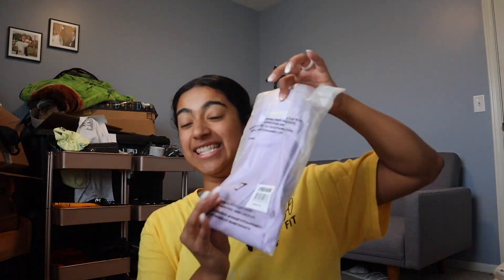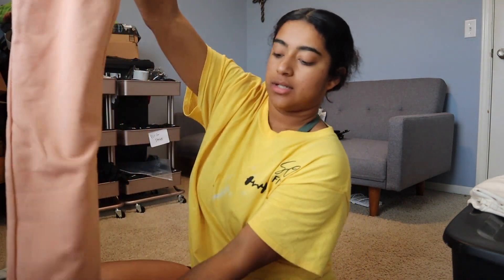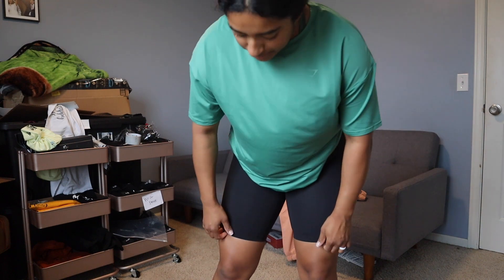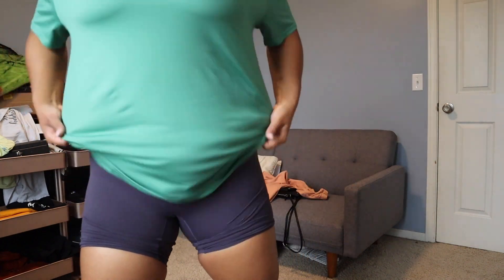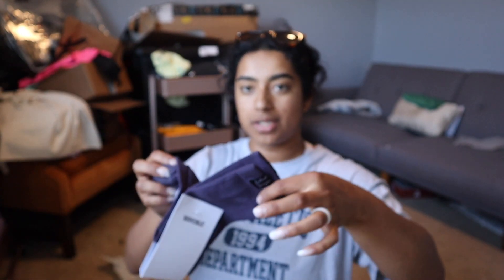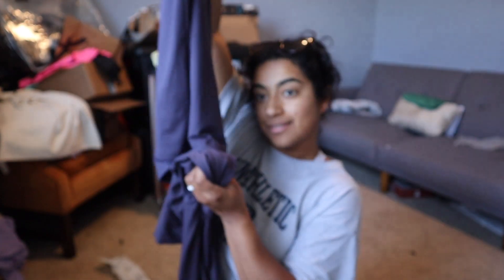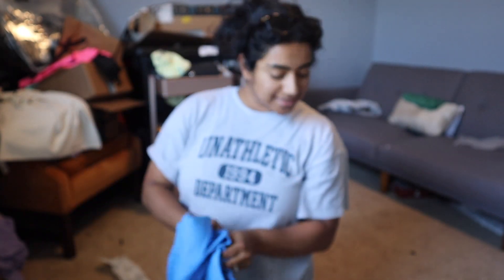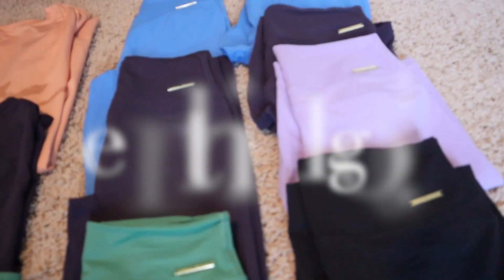**Gymshark x Whitney Simmons V4 review**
Here is everything I got from the Whitney launch. These new colors are BEAUTIFUL!
I wear a size small in all the bottoms, & large in the oversized T's. Hope you guys enjoyed!
Also have mini reviews on my TikTok so follow me on there too @saidaochoafit